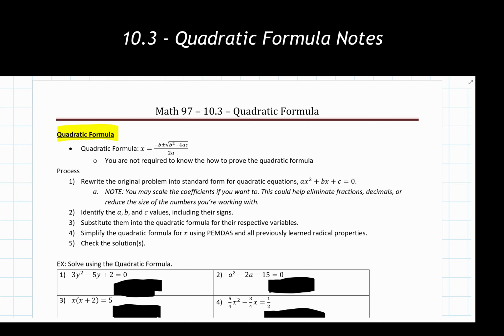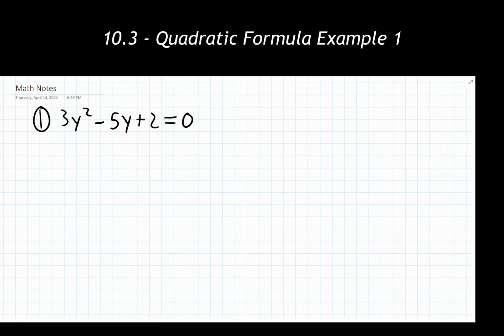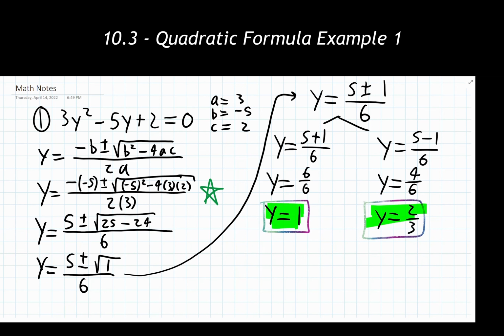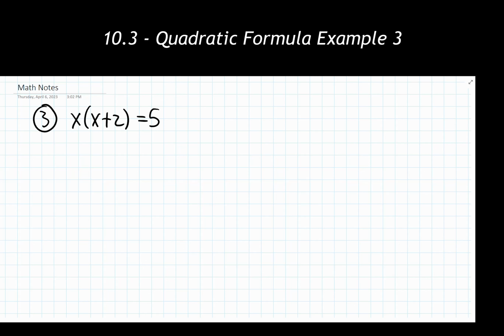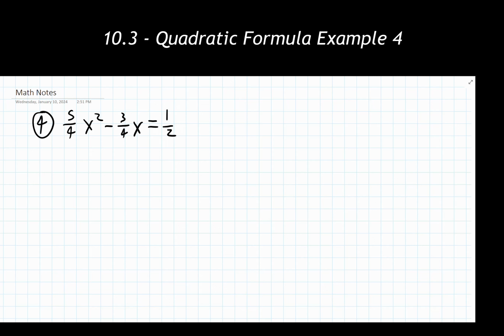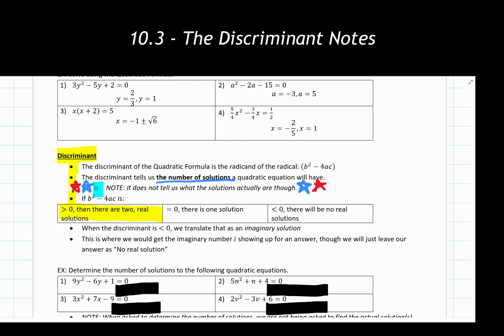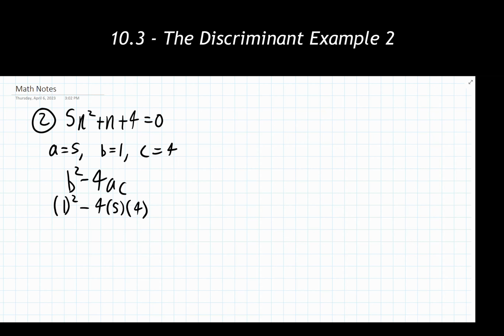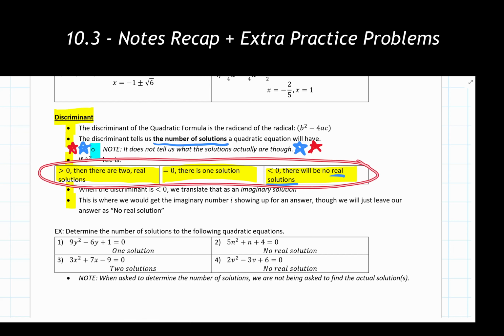Math 97 Section 10.3 - The Quadratic Formula and The Discriminant